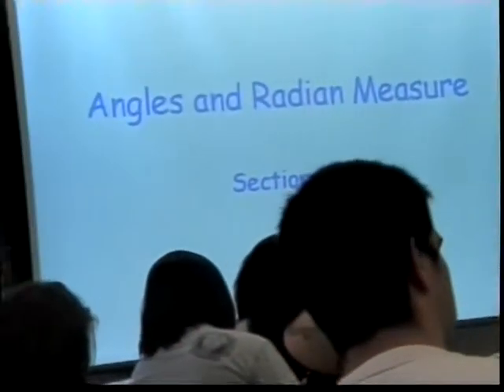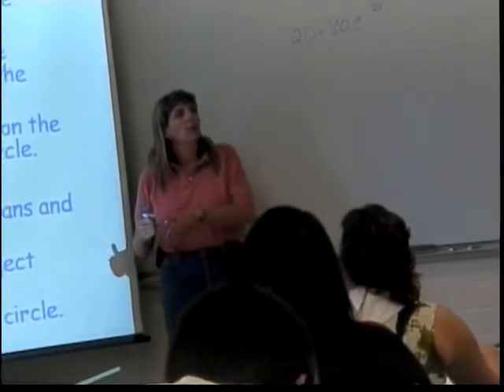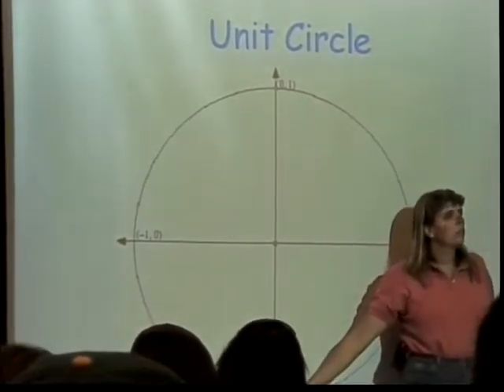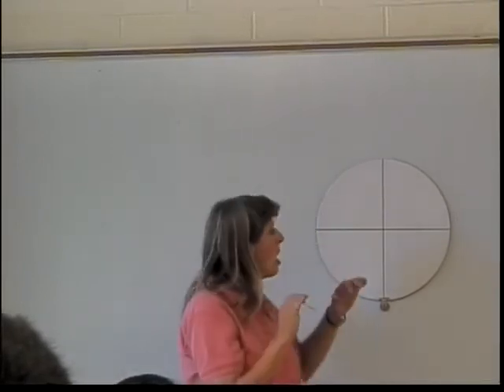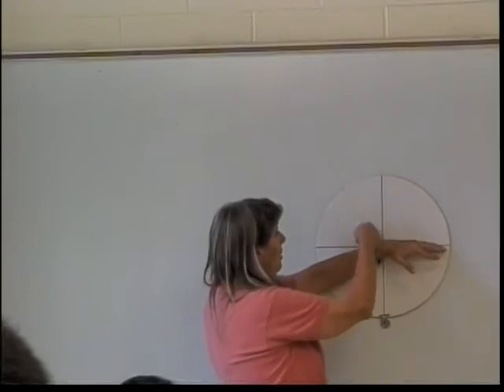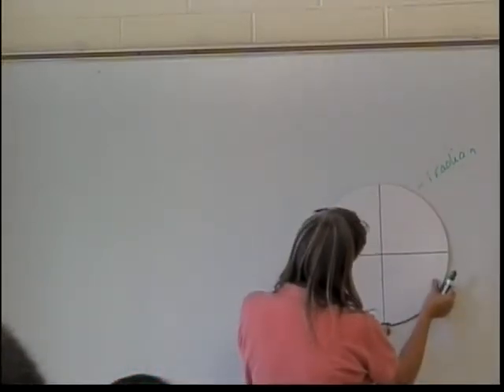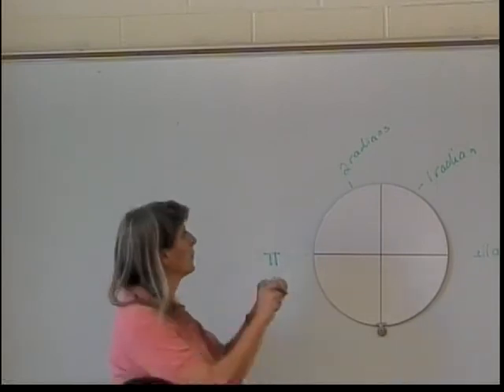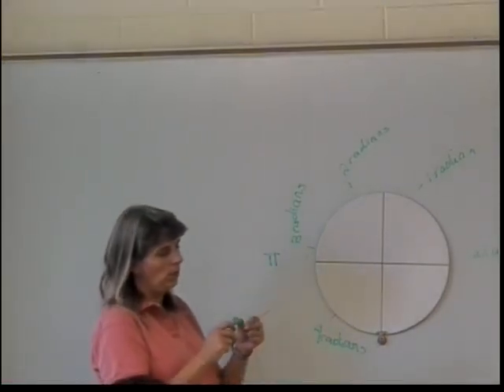Angles and Radian Measure (part 1)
This is the beginning lecture on the unit circle, angles, and measuring angles.